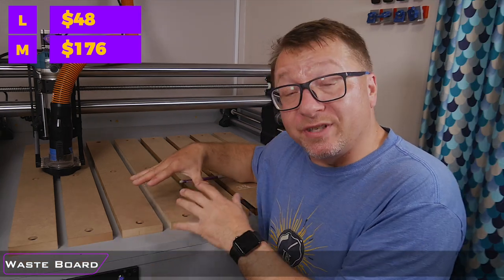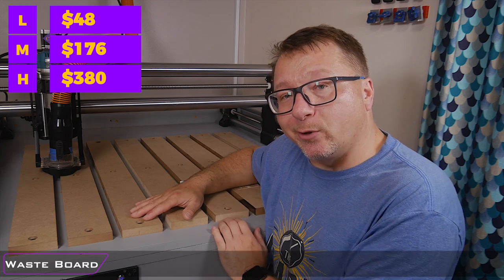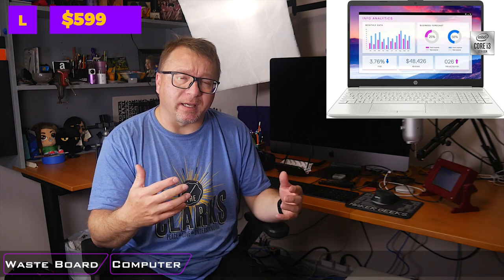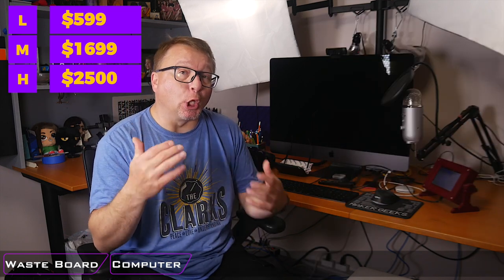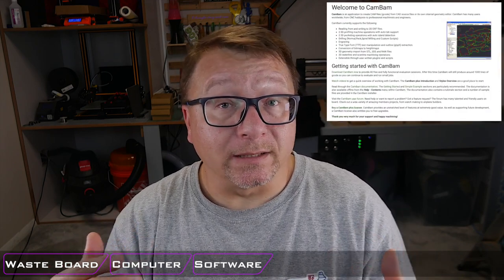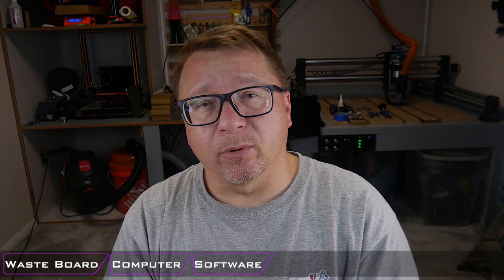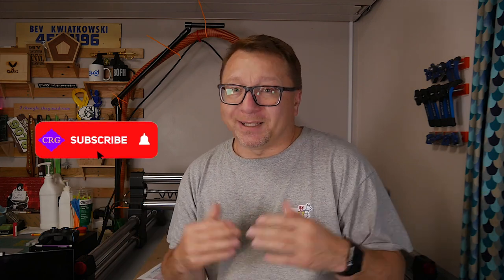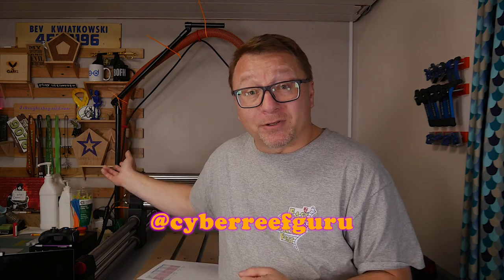The REAL cost of a CNC machine - PART 2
The REAL cost of a CNC machine.  In Part 1 I covered the first 4 cost categories of owning a CNC beyond the machine itself, including some hidden costs you may not think of starting out in the hobby. In Part 2 I detail the remaining 6 categories and reveal the full costs across all 10 categories.  All that costs are available in spreadsheet form below:

0:00 - Intro
0:44 - Waste Board
4:00 - Controller
5:02 - Software
9:08 - Dust Collection
10:39 - Stand/Desk
12:03 - Miscellaneous
17:30 - Final, Final Costs
21:03 - Wrap Up
23:12 - BLOOPERS